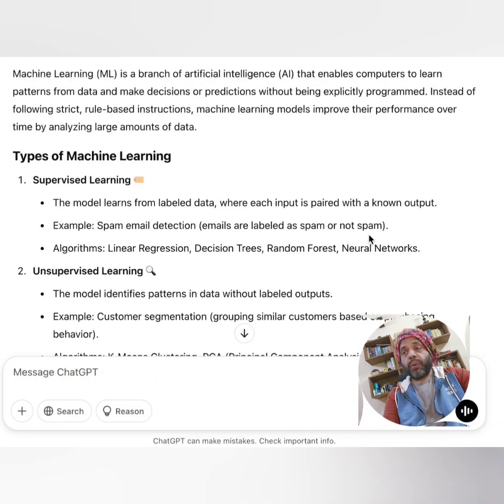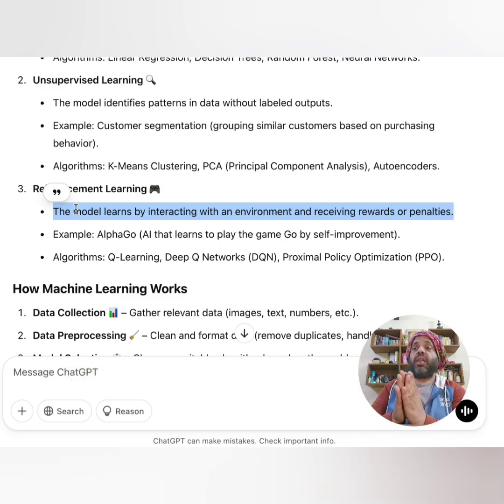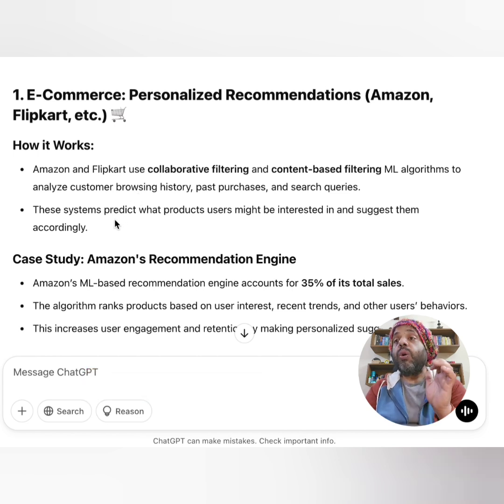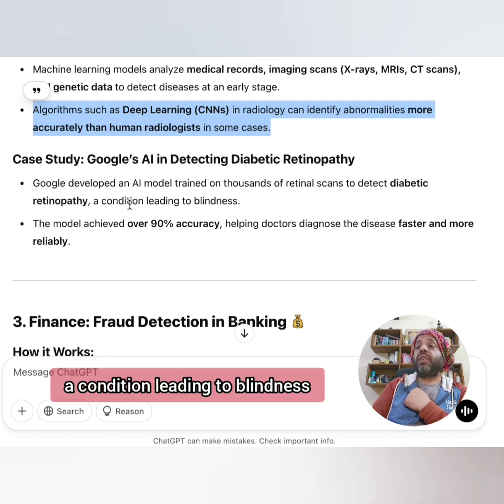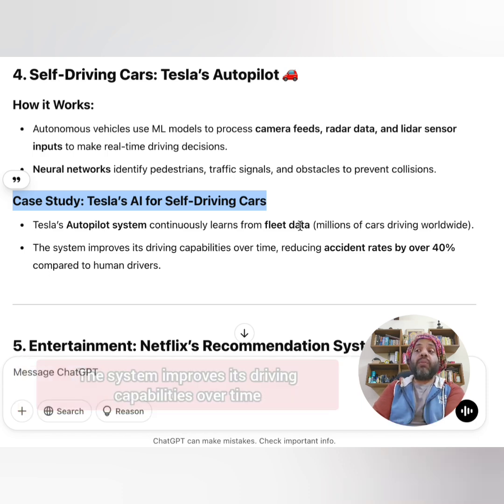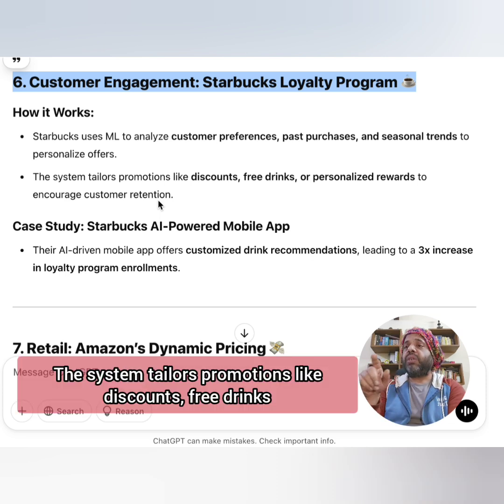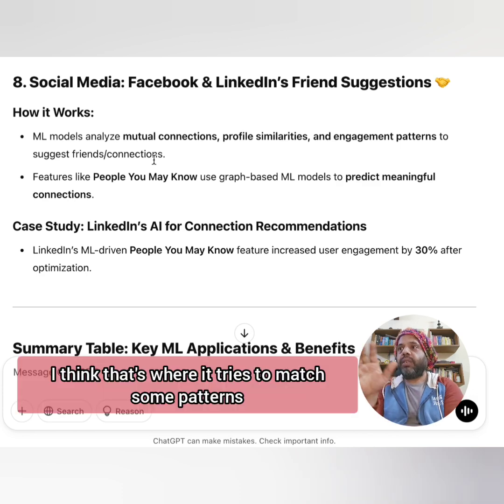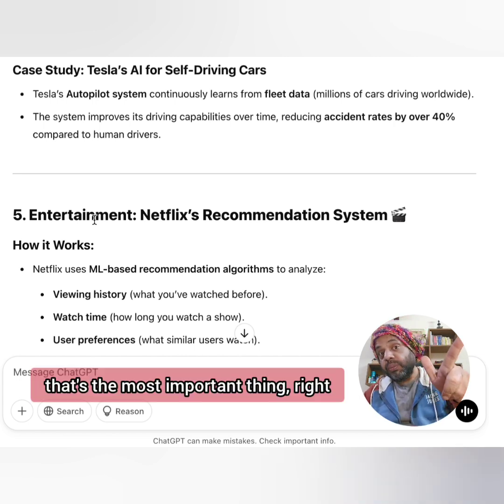What is Machine Learning? Explained with Real Life examples for Beginners & Students | ML in AI